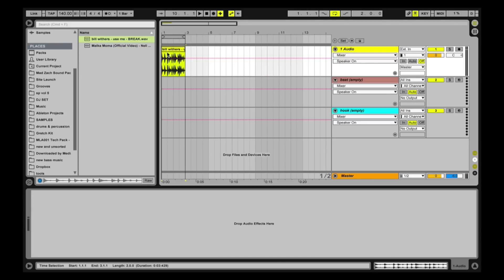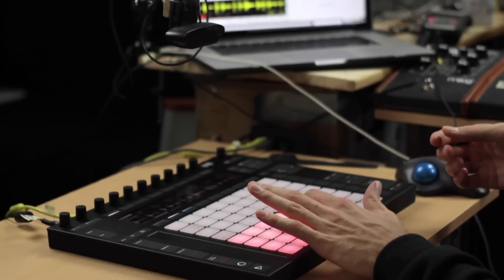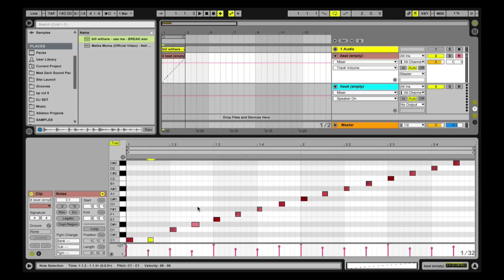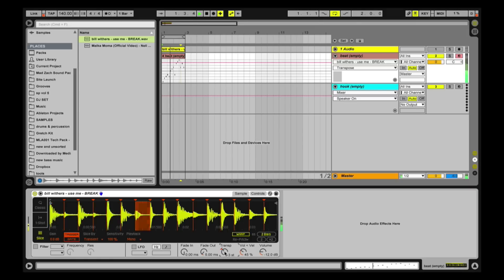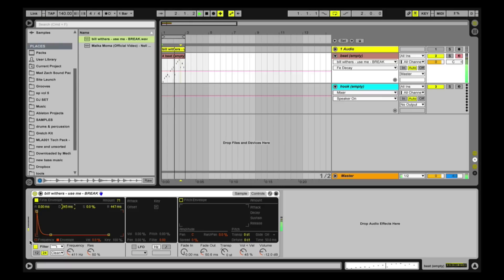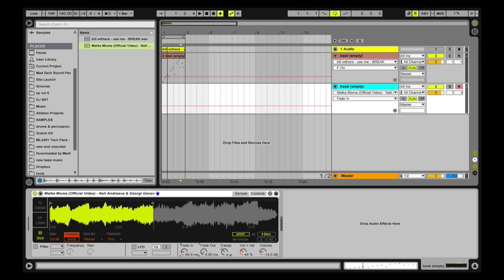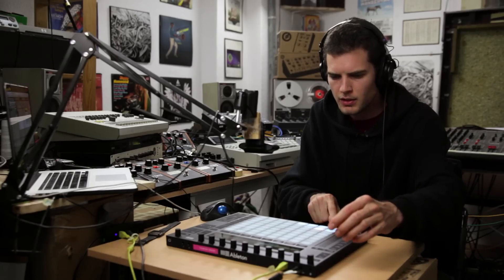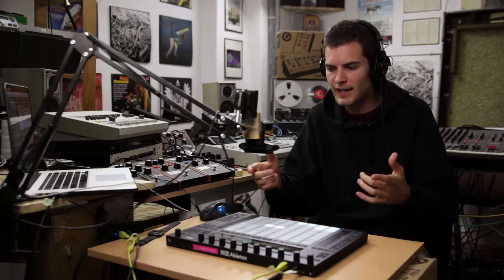Mad Zach: Slicing With Ableton 9.7's New Simpler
Learn how Mad Zach uses a brand new feature in Ableton Live 9.7 to slice samples onto drum racks.